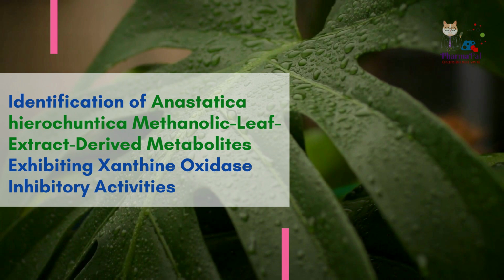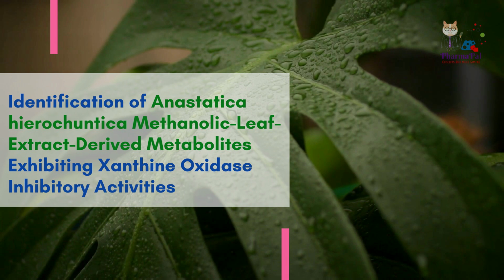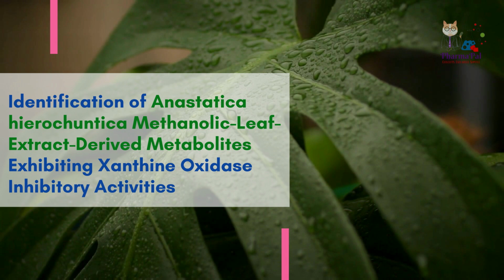A. hierochuntica Methanolic-Leaf- Extract-Derived Metabolites Xanthine Oxidase Inhibitory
In this video, we explore the identification of metabolites derived from the methanolic leaf extract of Anastatica hierochuntica. Discover how these metabolites exhibit xanthine oxidase inhibitory activities, which could have significant implications for gout prevention and treatment. Join us as we delve into the latest research and uncover the potential health benefits of these remarkable compounds.